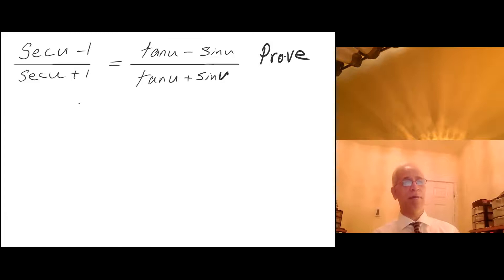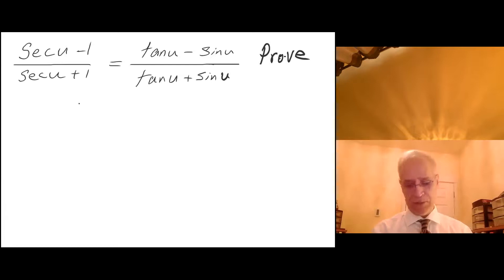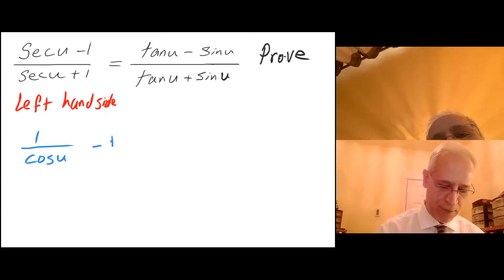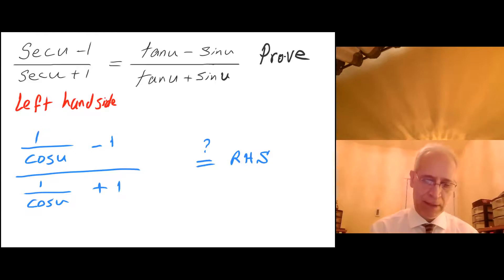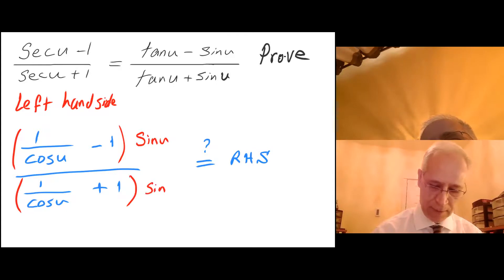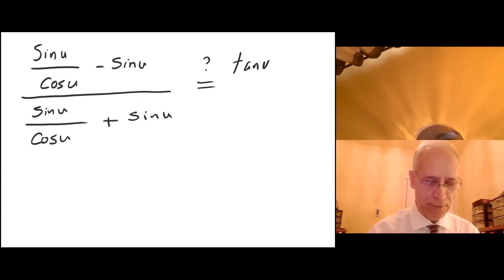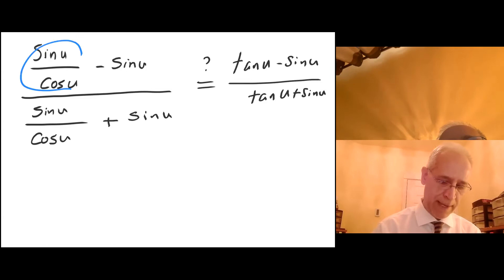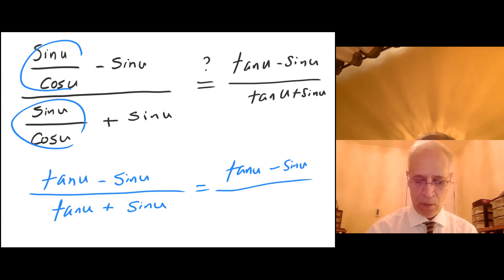Proving Identity example 2